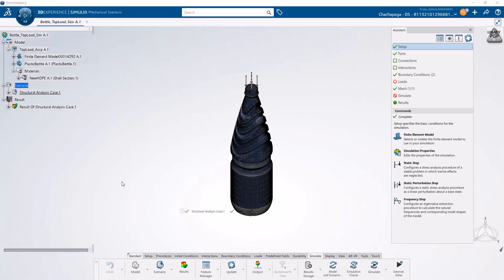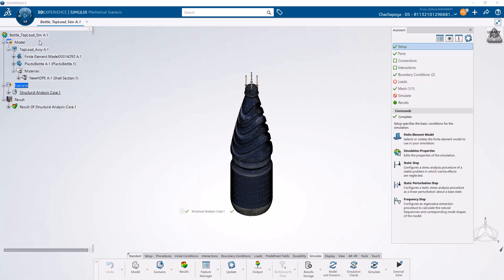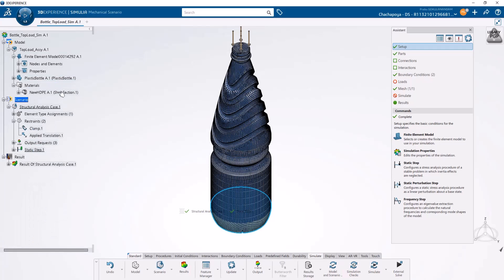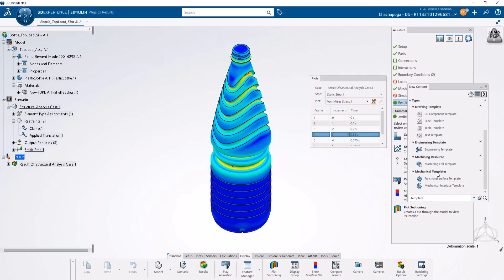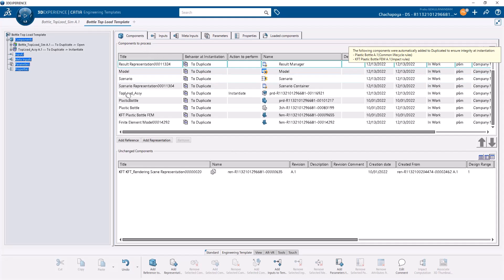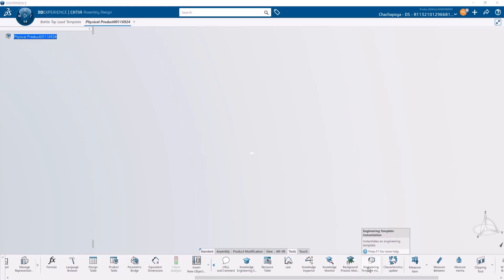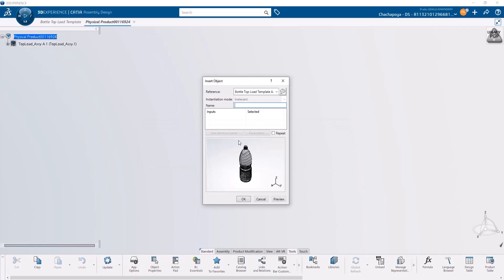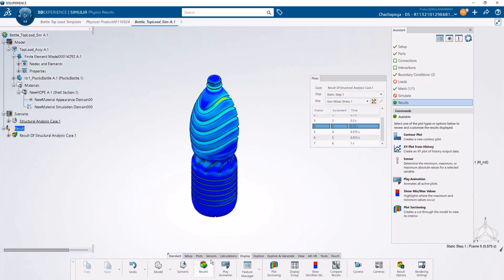3DEXPERIENCE Tutorial: Templates for Routine Workflows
This short video demonstrates the use of engineering templates. Engineering template is a very powerful tool in the tool box of a Modeling and Simulation expert. Without even writing a single line of script, a modeling and simulation engineer can create a template to be used by others or for himself to eliminate a lot of routine work needed to setup a simulation model that they often do for a workflow.